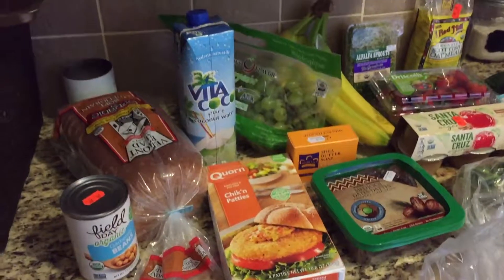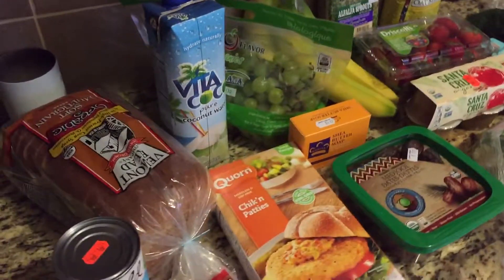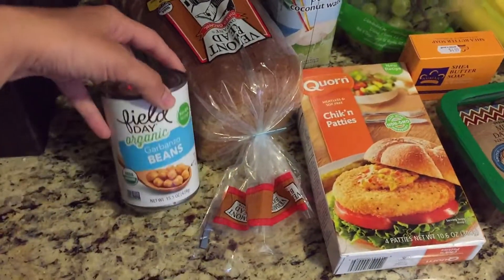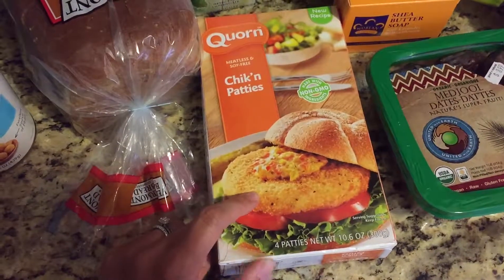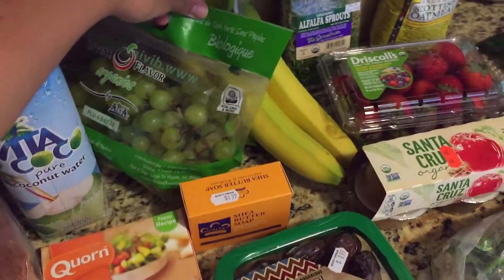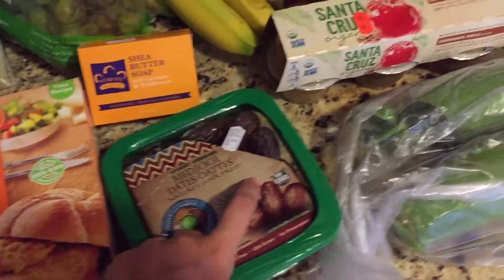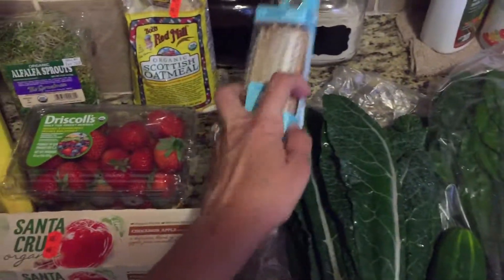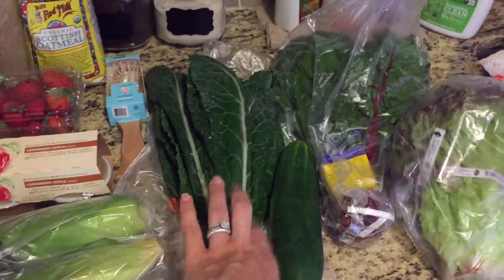Health Food Store Haul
Since I've been up to filming short clips, I thought I'd share what grocery shopping looks like at our house. I love to watch these kinds of videos myself as they give me ideas on what new foods to try out! Hope you do too! ☺️